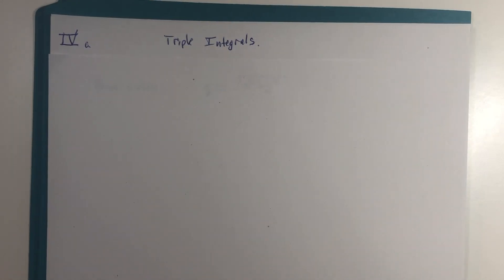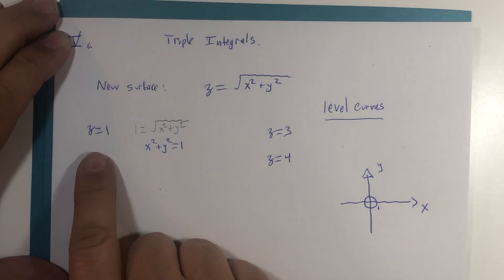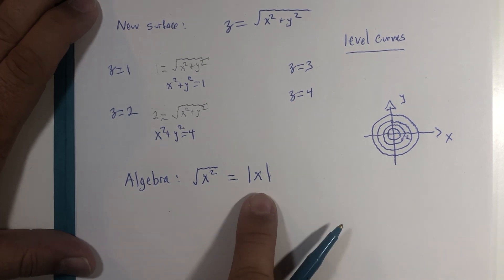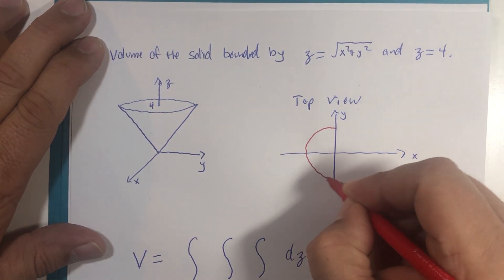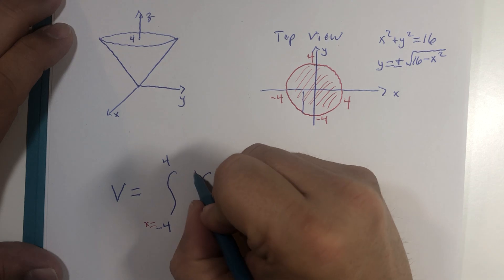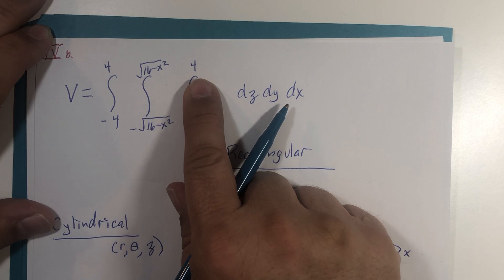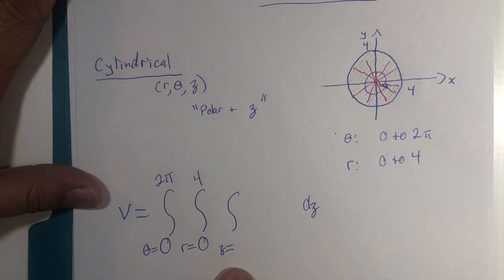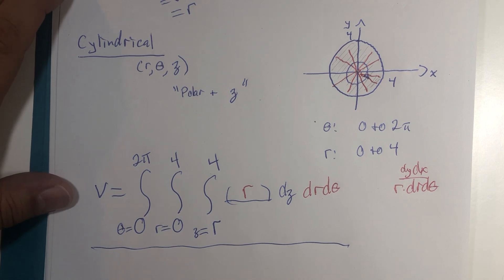Triple Integration 4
A new equation for us involving a common surface, a triple integration for volume, and one more "guest" from our past. That would be Cylindrical Coordinates!